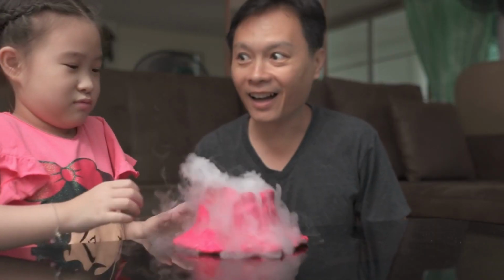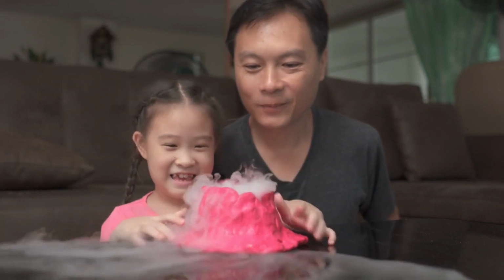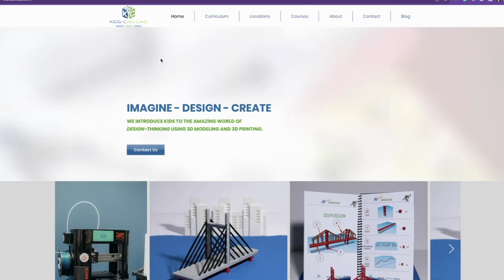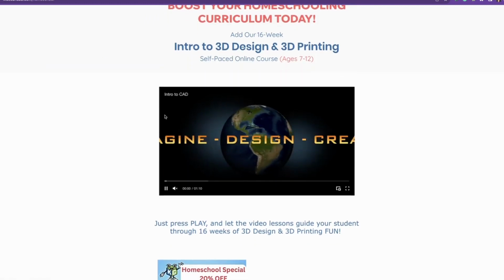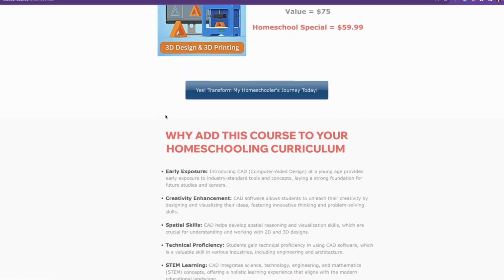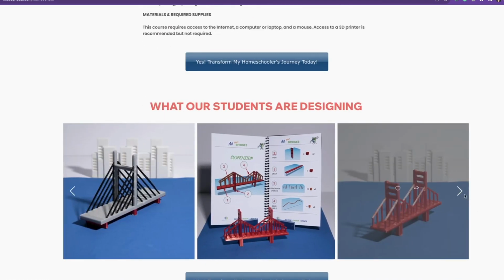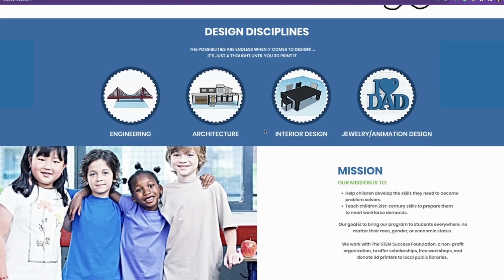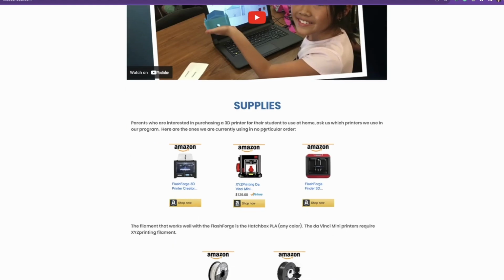Why STEM could be the missing piece in your homeschooling (sustainable, enjoyable & affordable)